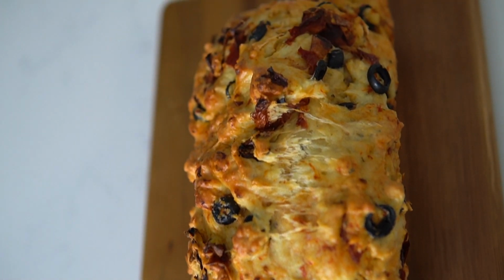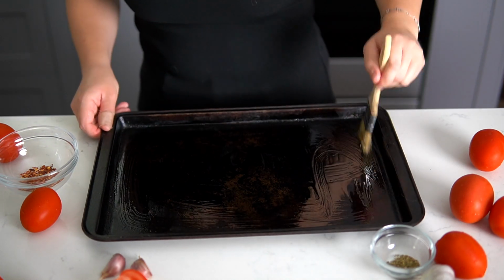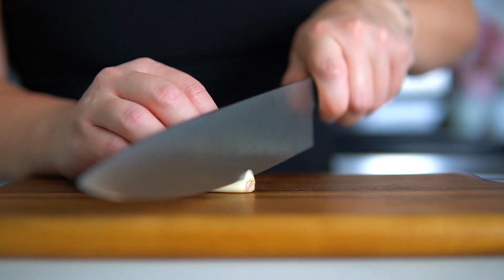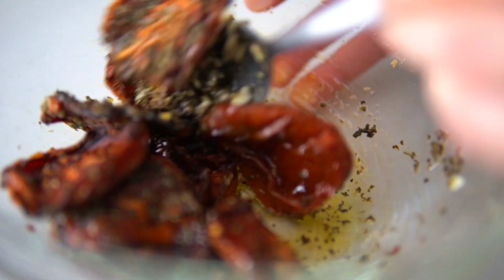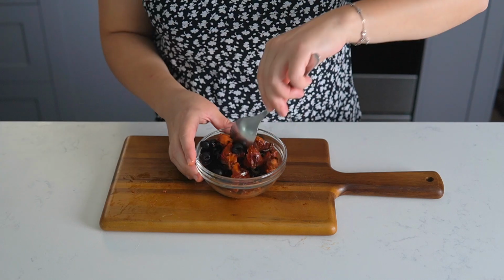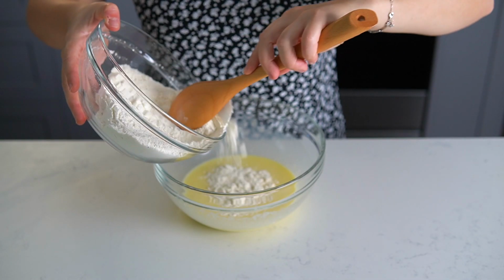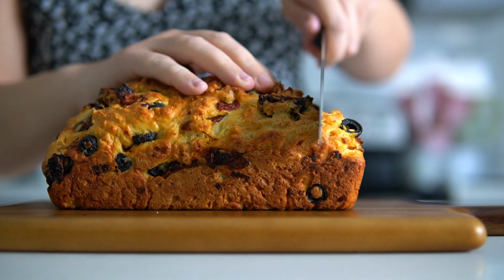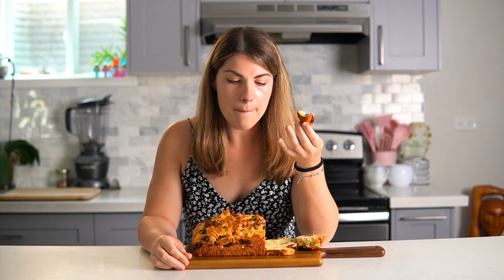Make SUN DRIED TOMATOES at home + Sun Dried tomato and & olive bread recipe - Easy Italian Cooking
Hello friends,

Here's our new recipe of the week: Sun dried tomatoes and olive bread and we're going to show you how to make sun dried tomatoes at home so you can make them whenever you want and super fresh!

INGREDIENTS:
20 or more tomatoes (Roma/marziano ripe)
4-5 tablespoons olive oil*
2 cloves garlic chopped
1/2 teaspoon salt
1 teaspoon oregano
4-5 sprigs chopped fresh Italian parsley
3 -5 fresh basil leaves chopped
1-2 pinches hot pepper flakes if desired

INGREDIENTS:
½ cup chopped olives (black or green or a combination) (60grams
½ cup sun-dried tomatoes (chopped) 60 grams
2 cups flour 260 grams
½ teaspoon baking soda
2 teaspoons baking powder
½ teaspoon oregano
½ teaspoon basil
½ teaspoon salt
3 tablespoons freshly grated Parmesan cheese
3 large eggs
1/3 cup greek yogurt (81 grams)
1 1/4 tablespoons milk
2½ tablespoons olive oil

BUON APPETITO!